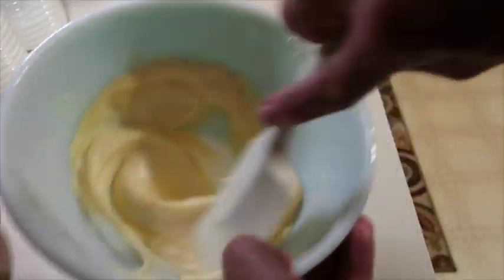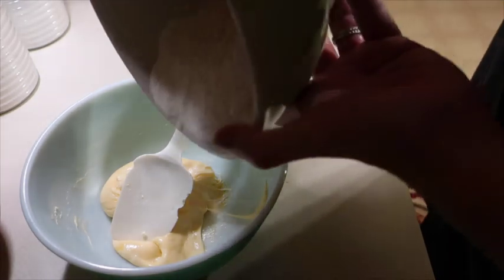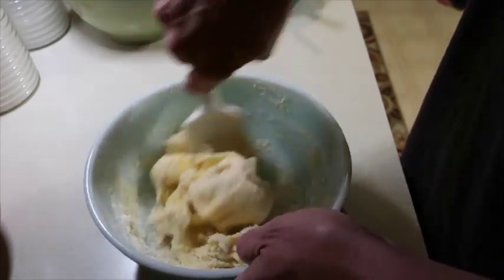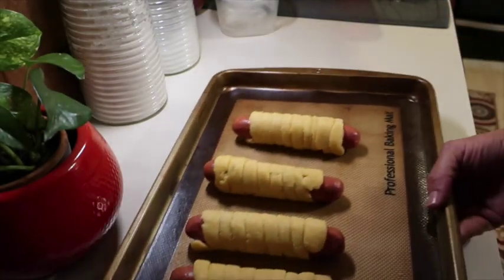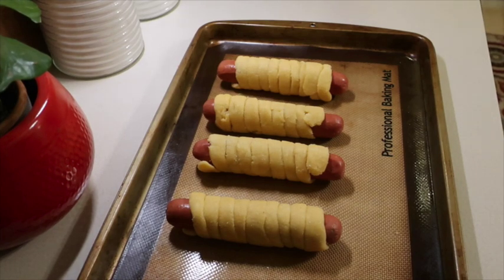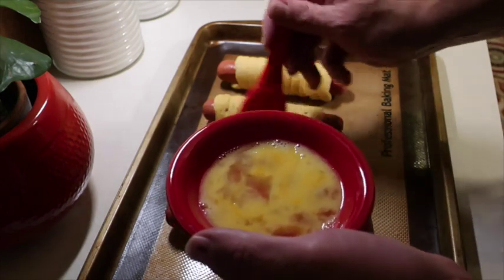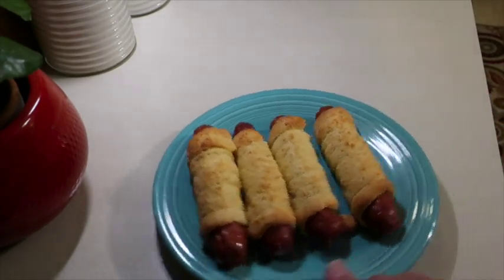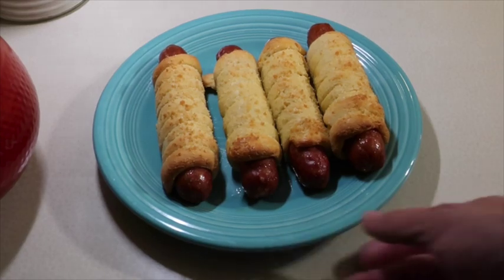Keto Pretzel dogs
I make these delicious pretzel dogs, I used jalapeño cheddar bratwurst from Teton Waters ranch.